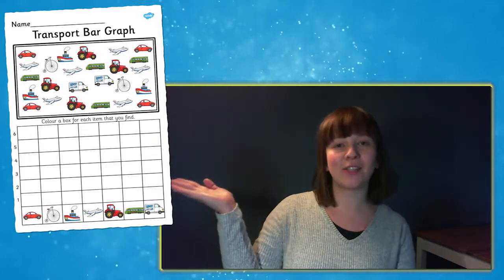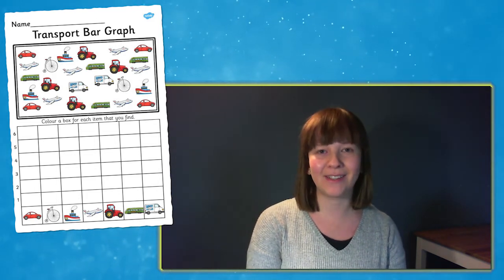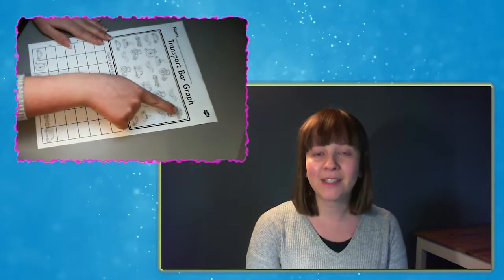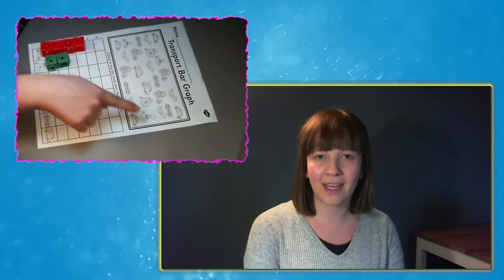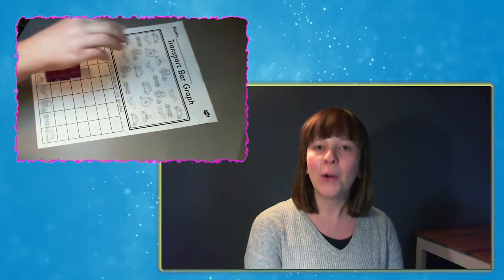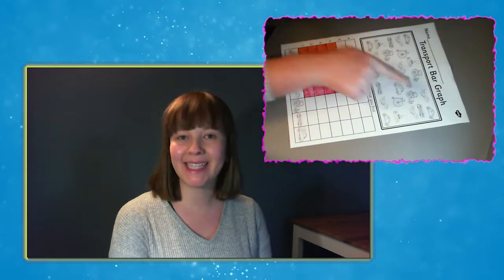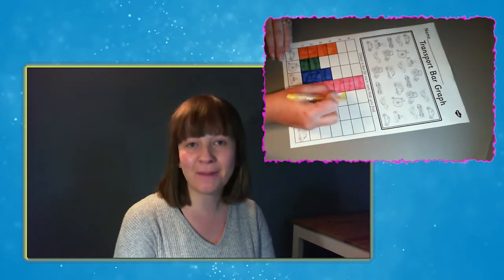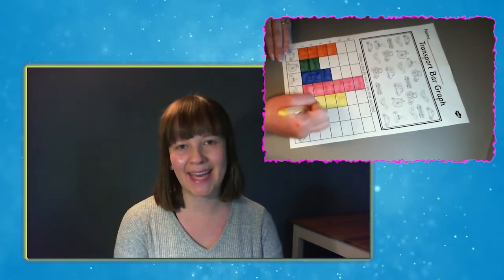How to Use the Transport Bar Graph Activity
In this video, Twinkl Teacher Izzy shares some top tips for using our Transport Bar Graph Activity with KS1 children This is a great activity to help KS1 children to understand how to represent data in maths.

🔑Key Moments
0:00 Introduction
0:30 Use Interlocking-Cubes
0:57 Colour-in the Graph